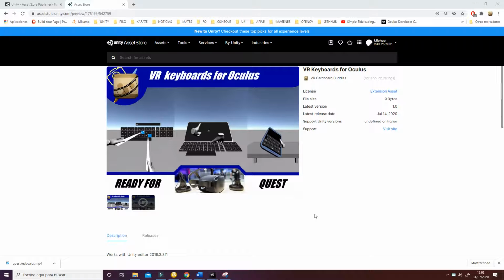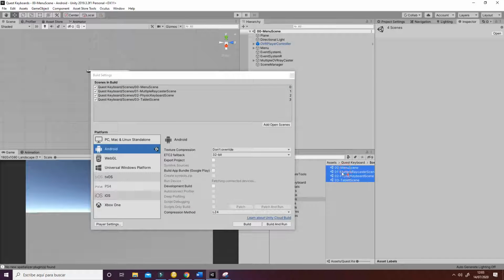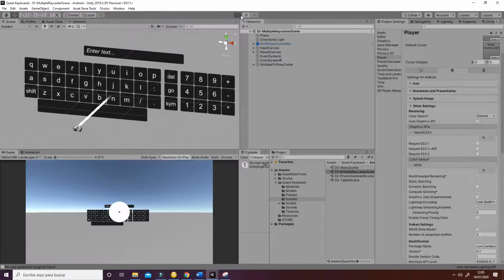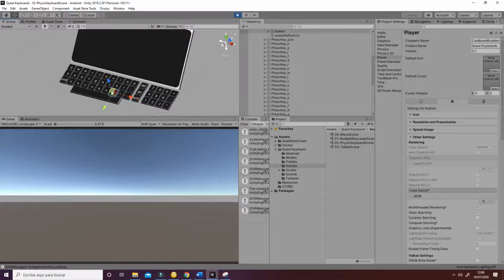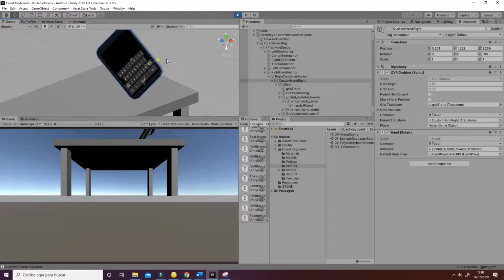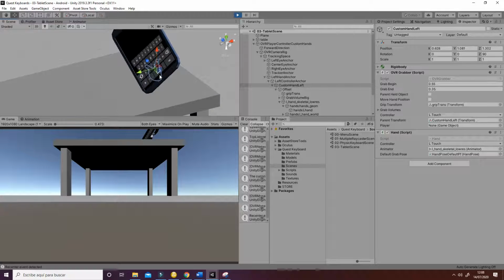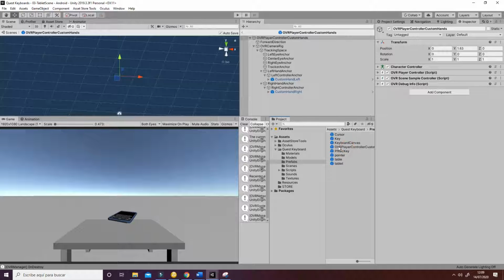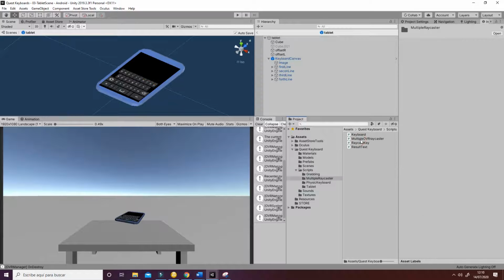VR keyboard oculus quest unity 3d asset store cardboard buddies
Works with Unity editor 2019.3.3f1
Works with Oculus Integration package.

This is a package that allows the developer to have the basic tools to create different keyboard styles and interaction dynamics with screens and texts. The package includes the following scenes:

1) Multiple raycaster scene in which the user can select the different input using both controller at the same time in a very robust way.
2) Physical keyboard simulating a computer. In this case rigid body physics are used in order to create buttons that the user can press.
3) A tablet/mobile phone based keyboard. Thanks to dragging scripts the user can select the input characters using picking up the tablet and using the secondary/primary hand to write their texts.

All keyboard scripts are easily understandable and prepared for external event calls.

From cardboard buddies we want to give the best customer service, so we are available 24/7 for all doubts, errors in code development and potential modifications.